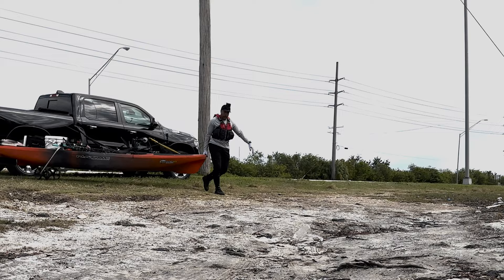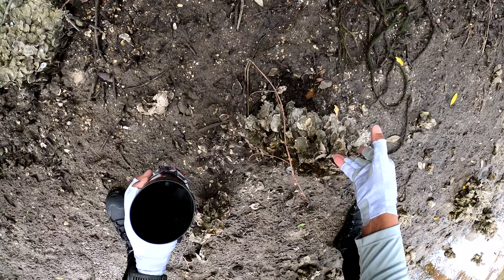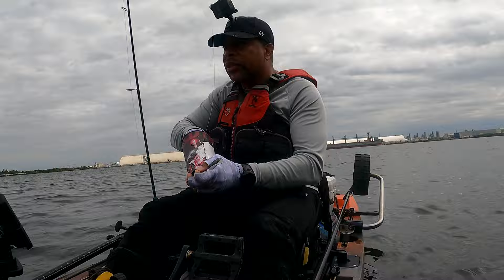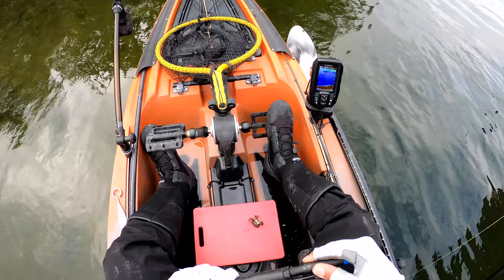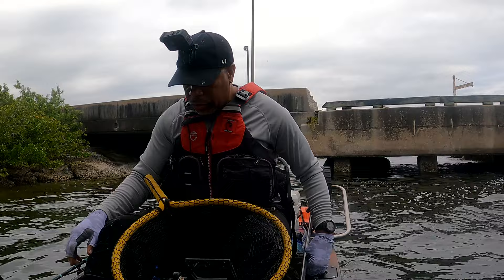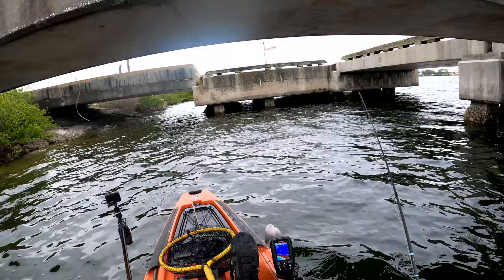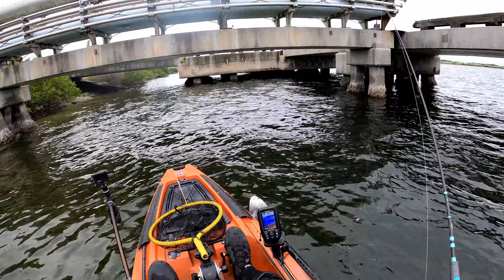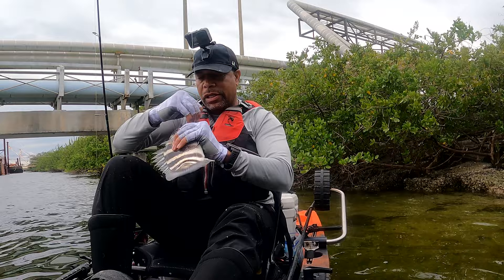How To Catch Mud Crabs Great Bait For Sheepshead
There are times when the bait shop doesn't have the live bait you need. In those times, you may have to put in the work and get your hands dirty. In this video I demonstrate how to find mud crabs and use those to catch tasty Sheepshead. These Convict fish absolutely tore them up! Enjoy the video!

▬▬ Gear Used ▬▬

Daiwa BG 2500
Ugly Stik Elite 7' Med
Yo-Zuri Fluorocarbon Leader 20 lb
Gamakatsu Octopus Hook size 1